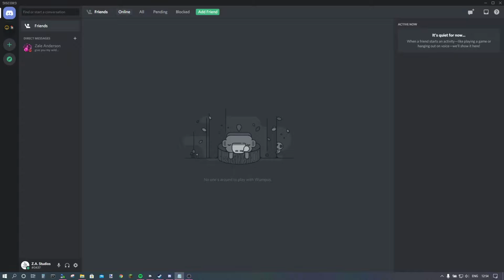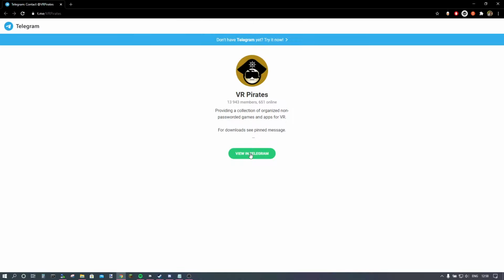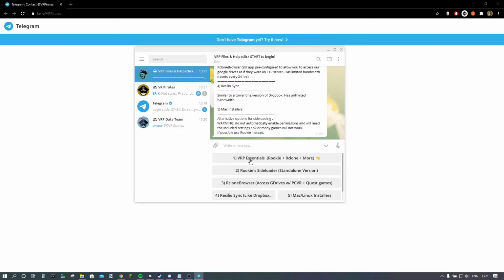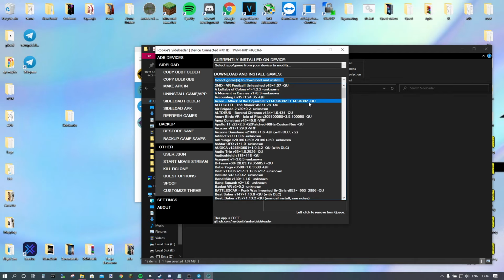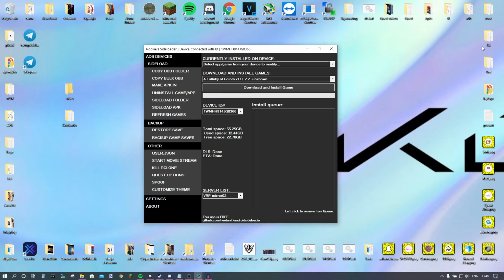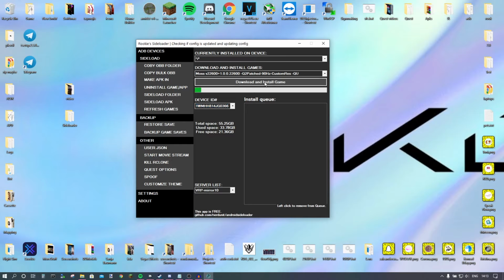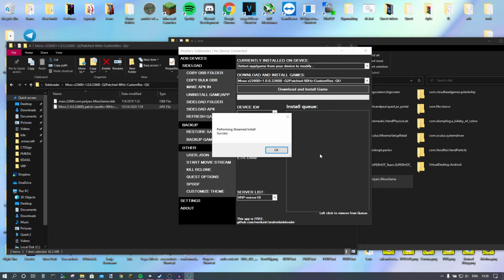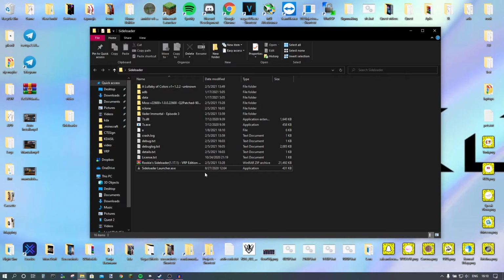VR Pirates Introduction Video **CHECK DESCRIPTION**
2023   -   Hello all! Sorry for the bad news but due to corrupt moderation from a staff member, VRP has shut down for good in 2022. The staff member in question drove away many members and other staff members but we could not get rid of him as he was the source for all our storage and networking needs for rookie's sideloader. It is sad to see that he was the cause of all this mess but yeah it was PMOW. Since then I know a much better community formed from the brightest and nicest minds at VRP have formed a group called FFA (Free for all) The program is much like rookies and has a couple improvements. I am unsure if that group is still up but I highly suggest that you go Google it and see what they are up to. In the meantime, yes the quest 3 is right around the corner, I am unsure of any return of VRP as some core staff members, Flow, rookie, pmow and others have gone invisible. Probably to proctect their identity as they continue through life. Any attempts to contact them have failed so please do not try to contact them as it will probably only bug them if you do manage to find them. I will be posting this in the comments too as I know that people do not know how to read. I just thought I should update y'all with the next quest coming out soon. This is a great time if any YouTuber wanted to contact me to do a viddoc on VRP and the whole Quest pirating scene as it is quite interesting and has a lot more story than most know.

⮛𝗧𝗜𝗠𝗘𝗦𝗧𝗔𝗠𝗣𝗦⮛

0:00 - Discord Introduction
3:41 - Telegram Introduction
6:31 - Sideloader Download Instructions
10:00 - Auto Install A Game
12:27 - Manually Install A Game (Without OBB)
15:45 - Manually Install A Game (With OBB)
20:44 - Installing .json Files
21:19 - Common Quest 2 Troubleshooting
23:20 - Extra Sidenotes
25:17 - Outro Notes